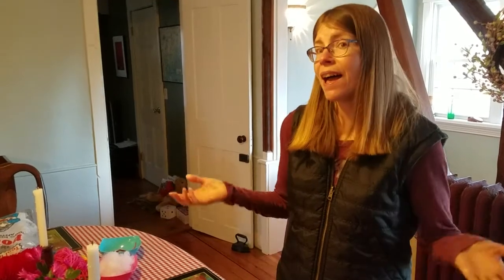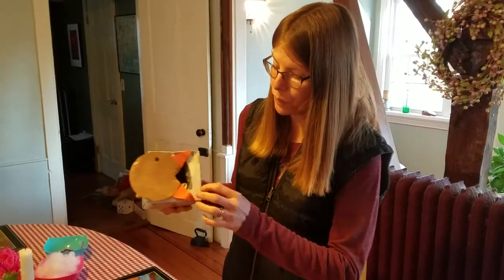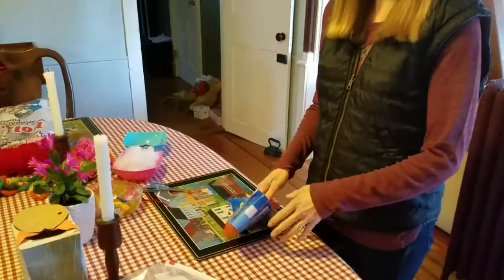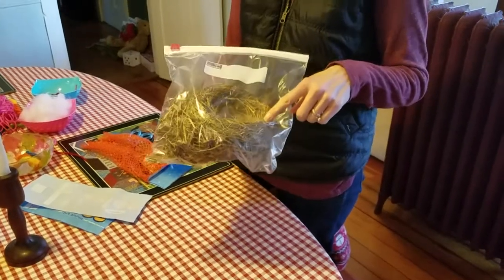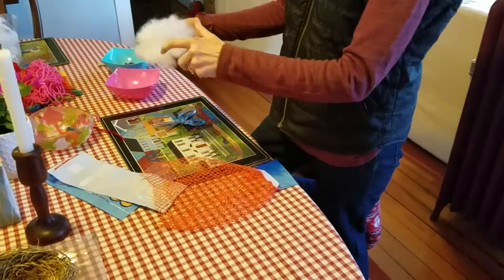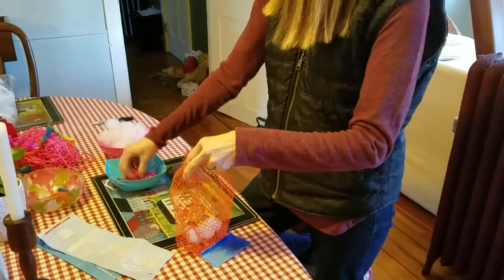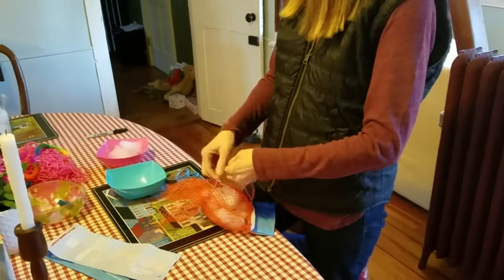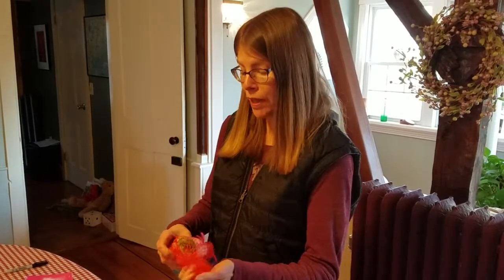Art todd 4 2